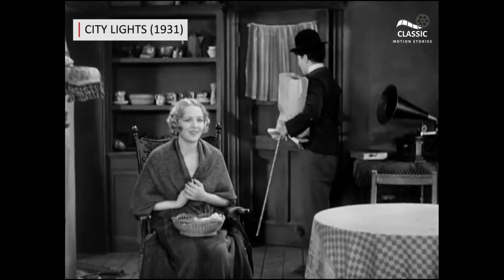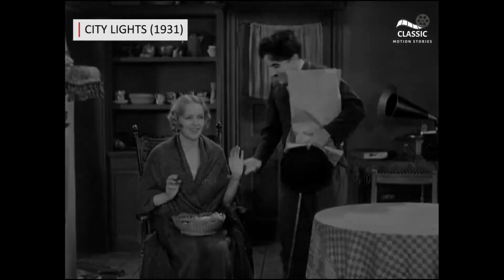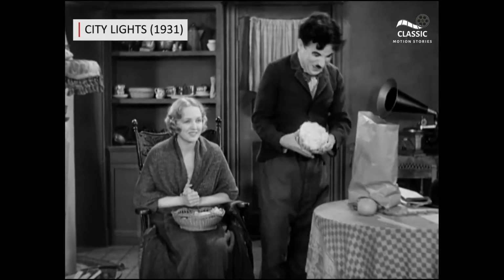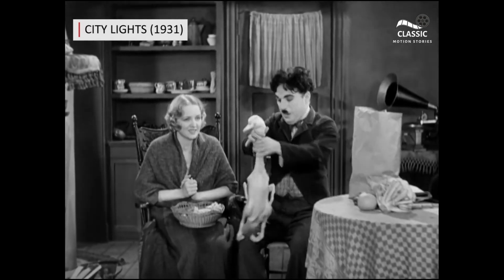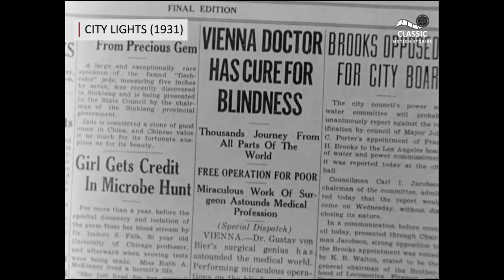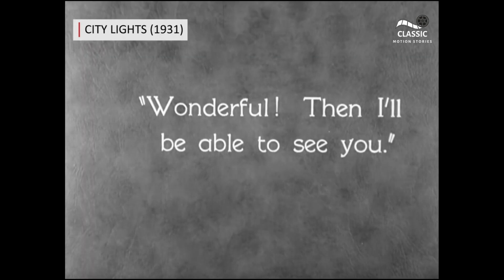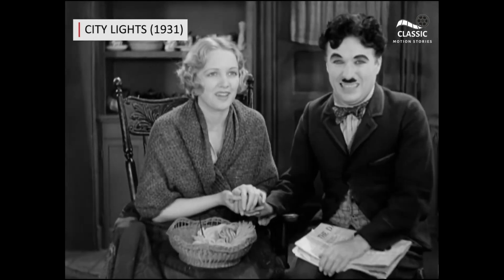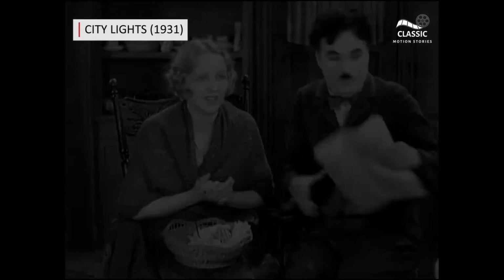City Lights (1931): A Timeless Love Story of Sacrifice | Full Story Explained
Relive the magic of City Lights (1931), one of Charlie Chaplin’s most iconic masterpieces. This silent classic tells the heartwarming story of the Tramp, who goes to extraordinary lengths to help a blind flower seller he falls in love with. Through comedy, sacrifice, and perseverance, this film showcases Chaplin’s genius in blending humor with profound emotion.

Discover the story of love and selflessness as the Tramp takes on odd jobs, battles his fears, and faces imprisonment—all to give the woman he loves a chance at a better life. Join us as we explore this unforgettable journey from one of the greatest films ever made.